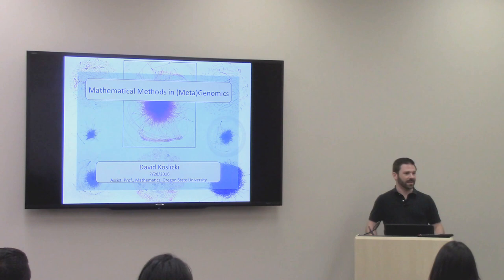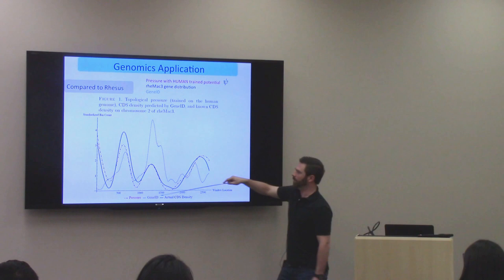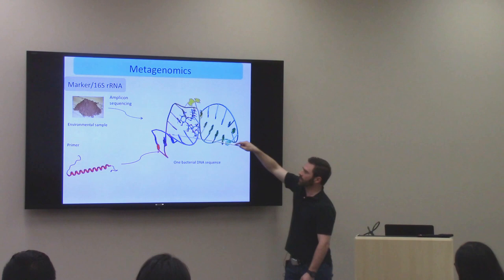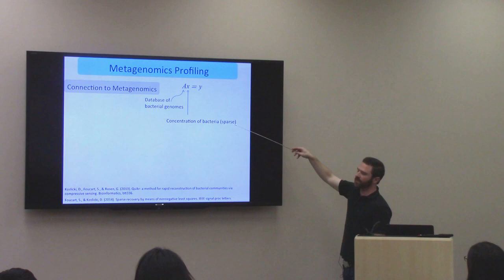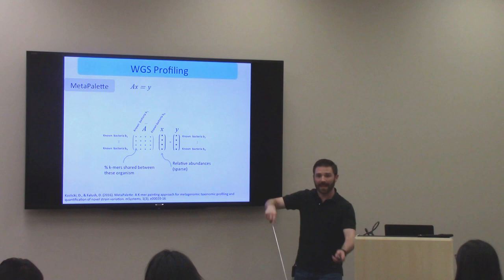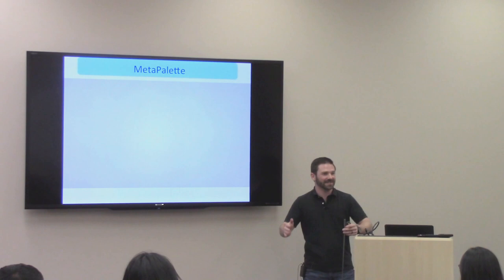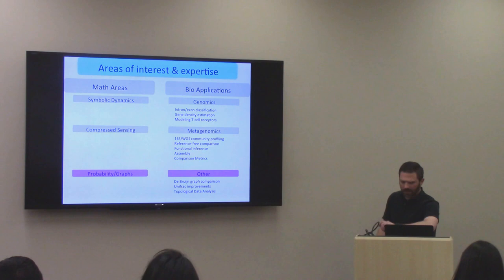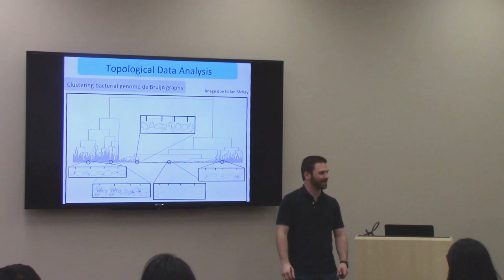David Koslicki: "Mathematical methods in metagenomics"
July 28, 2016 presentation at UCLA for CGSI 2016